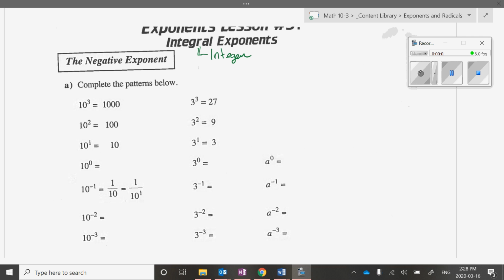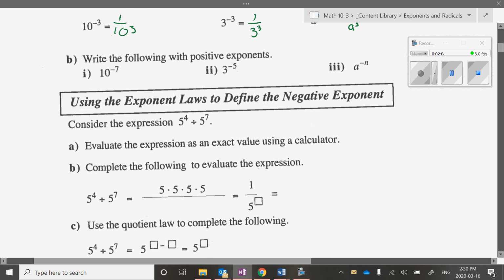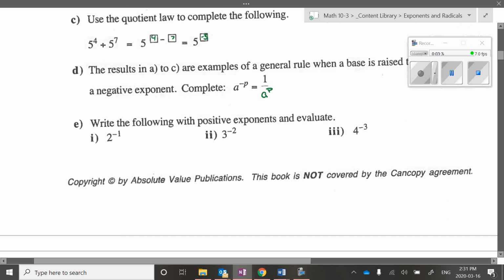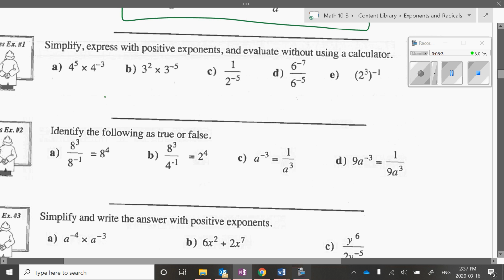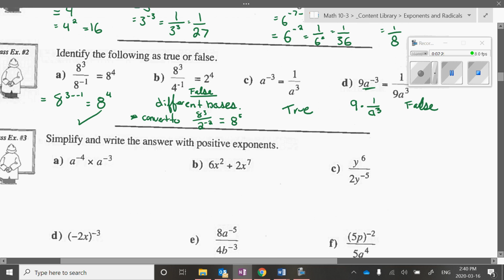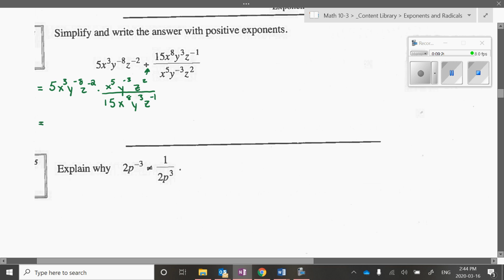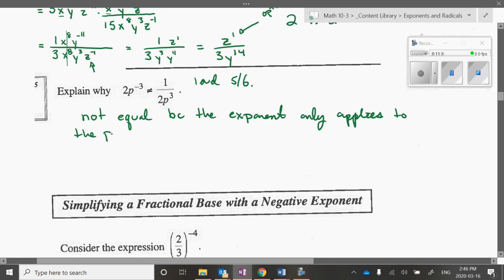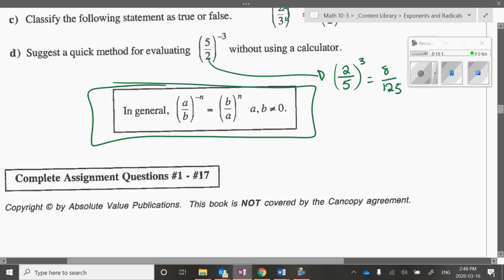Exponents lesson 3 integral exponents